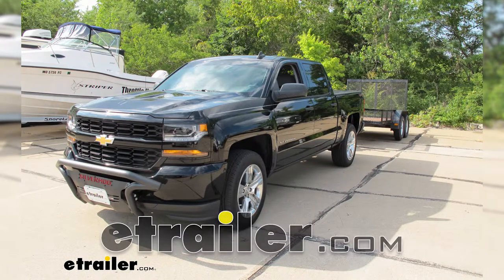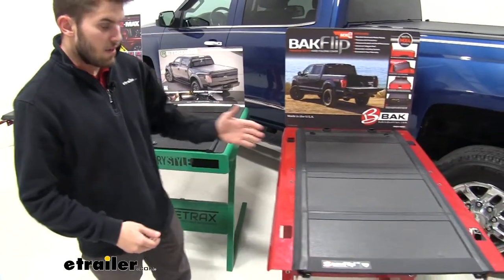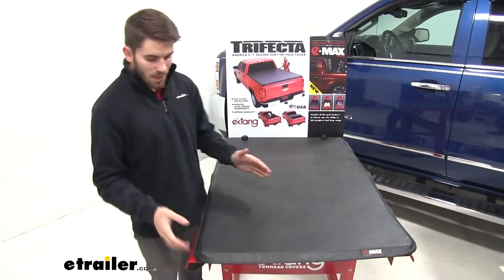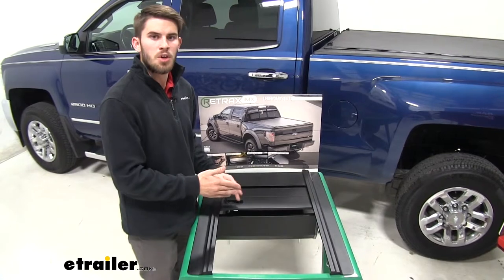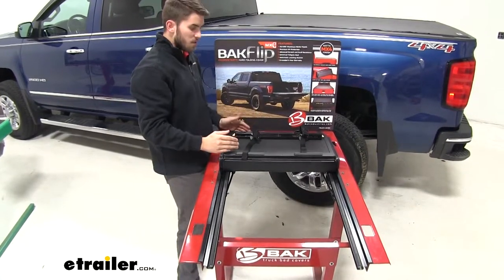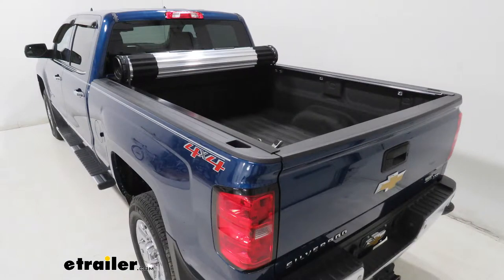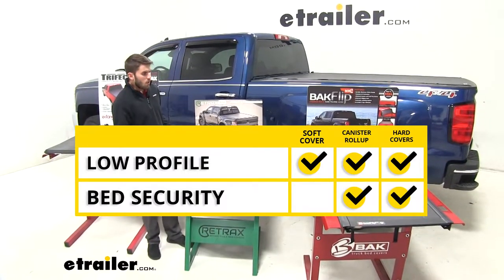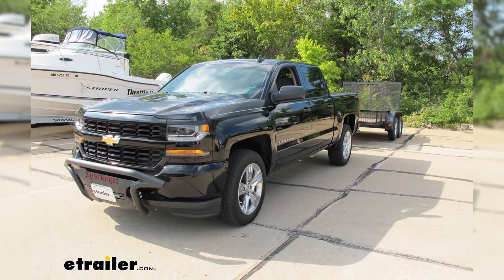etrailer | Best 2018 Chevrolet Silverado 1500 Tonneau Cover Options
Today we're going to be taking a look at the different styles of tonneau covers for the 2018 Chevrolet Silverado 1500. When choosing a cover for your Silverado, you got a lot of different styles and options, the first being the traditional soft cover. Now you can get this in a fold-up version like this, or you can get it in the roll-up version. They're still going to have the same features.The next option you have is the canister roll-up, meaning that when you pull the cover back to get access to your bed, you're going to have a canister right here sitting on the inside of your truck bed that holds your cover in place and doesn't take up any room on the back window.Another option you have is the aluminum-paneled hard cover that just folds back like so. Keep folding it back for partial or full-bed access. The last option you have is the hard roll-up cover that we have on our Silverado right now.

With this one, when you want to open it up, it just rolls on top of the truck bed up on itself all the way back.Let's go over a couple pros and cons of each cover. We'll start with the traditional soft cover. Now like I said, you can get this in the paneled version or the roll-up. Either way, it's going to be a great economical choice for keeping the elements out of the truck bed, but it's also going to be not the best option for deterring theft simply because of the one layer of vinyl between the outside and the inside of your truck bed.Now on to the canister. With this one, you got the hard, durable cover that's pretty rugged.

When you want to access it, it's very easy to operate. You just pull it open. What's great about this is that you're never going to loose visibility in your rear window. However, the canister is going to take up about a foot of space inside your truck bed, so you are sacrificing that permanent space right there. But, when used in conjunction with a locking tailgate, it's going to offer a lot better security.Now we're on to the hard fold-up covers.

With these, they're still going to be very durable and provide you with a lot of security. How they work is that they have individual panels that fold back onto each other. One of the downfalls might be that when you're folding it back more and more, it's going to get increasingly heavier, so when you're standing outside of your truck, especially if you have a height restriction, it could get hard to fold it up above your head.One of the other things is that you'll either be sacrificing truck bed space if you have partial access right here, or with certain covers you can fold all the panels up and rest them against the cab of your truck with these foam bumpers, but in that case you'll be sacrificing that rear window visibility.Now with the hard roll-up covers, you can think of these as a tougher and more rugged version of the soft roll-up cover. They're also going to provide better security than the soft covers. They operate similarly.

We just pull that latch and we can roll it all the way to the cab. Now what's also nice about these covers is that rather than having to sacrifice rear window visibility or space in your truck bed, you're sacrificing just a little bit of both because it doesn't take up as much space on your truck bed as the panels or the canister. Also, you can still see out your rear window, so you're only sacrificing a little bit of that.Now we've given you a couple of different pros and cons for every cover, but there's three things in my mind that pop up when I'm thinking about buying a cover for my truck, the first being is it going to be low profile. But with all these covers and styles, you can find a cover that's going to be low profile. Now the second thing I'm looking for is bed security, which will lead me over to more of the hard covers, whether it's the canister, the hard roll-up, or the paneled version, because simply it's just harder to access the truck bed with those installed.The third thing is I'm just looking for what's going to make my truck look better. Me personally, I just like the way that the hard fold-up covers look. They just bring out the looks of my truck.Now with all that being said, there's still a couple of things to consider, one being your budget. Two, you want to pick the one that's going to be best suit your needs. Third, and most of all, you want to pick